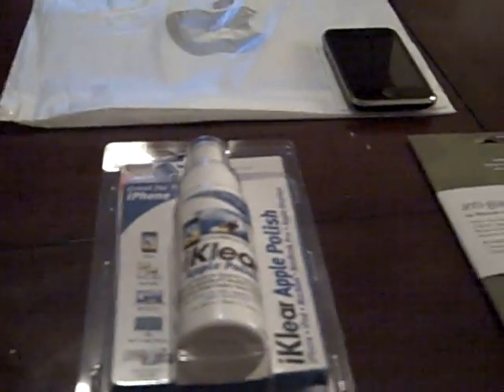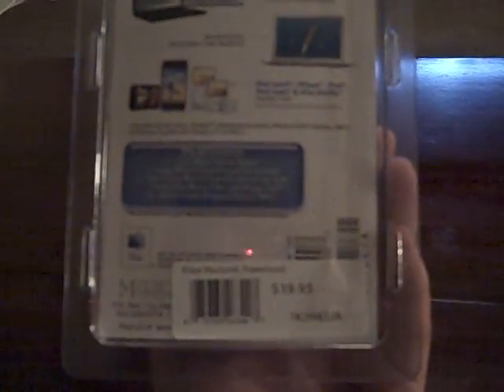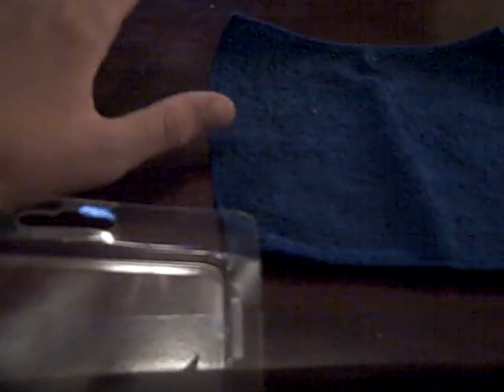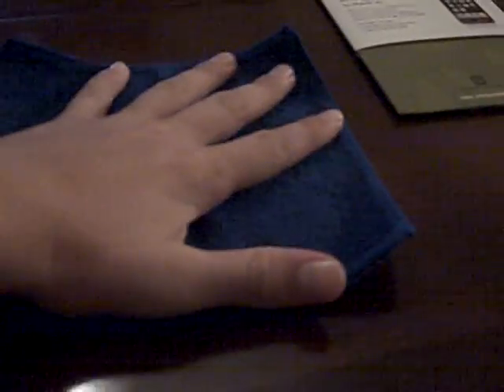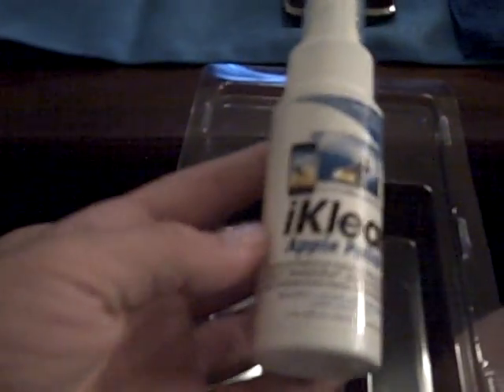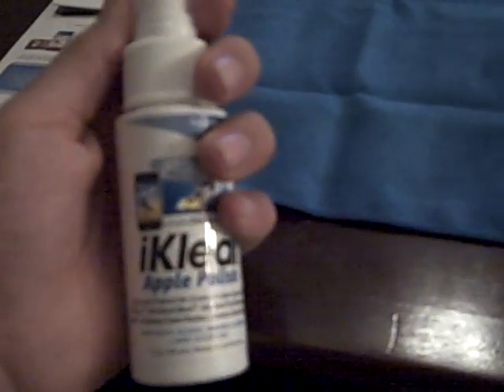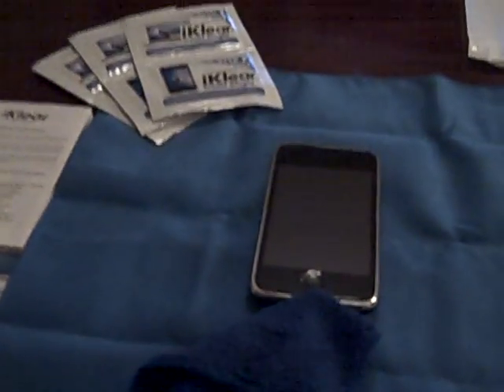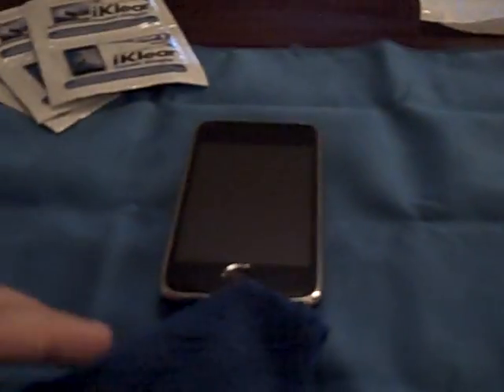iklear unboxing and review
this is my first screen cleaner ever i found this at my apple store and so i wanted to try it out it works get and comes with alot of stuff! u should check it out